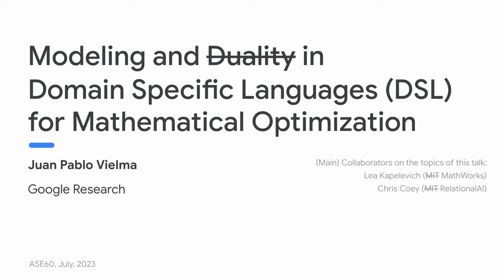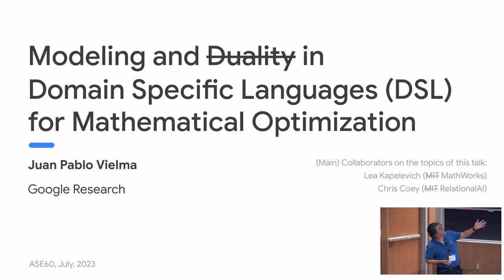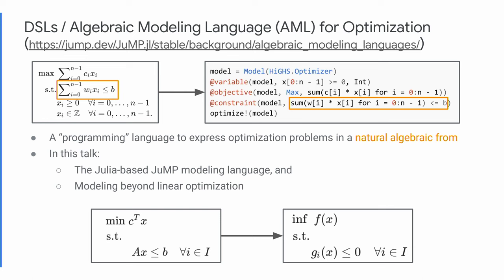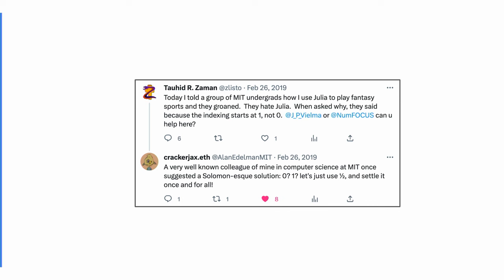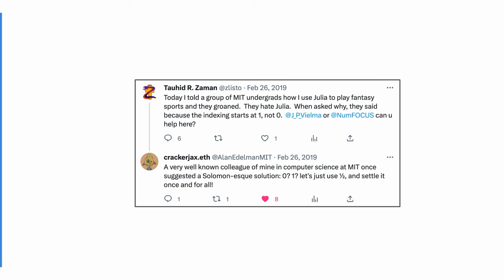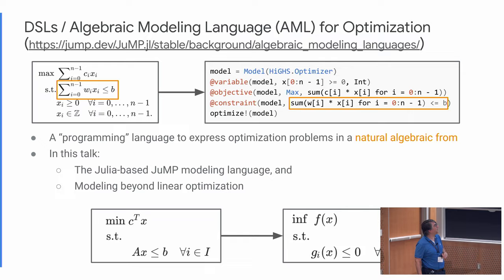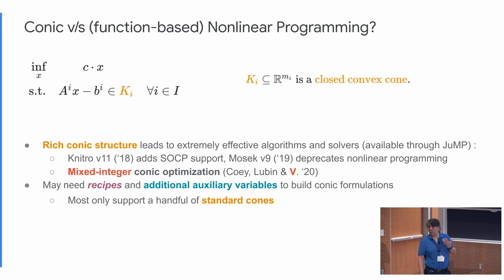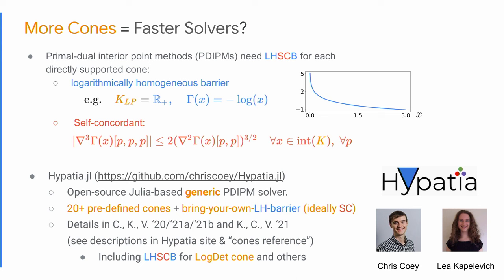Modeling and Duality in Domain Specific Languages For Optimization | Juan Pablo Vielma | ASE60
Modeling and Duality in Domain Specific Languages for Mathematical Optimization:

Domain specific languages (DSL) for mathematical optimization allow users to write problems in a natural algebraic format. However, what is considered natural can vary from user to user. For instance, JuMP’s interface makes a distinction between conic formulations and nonlinear programming formulations whose constraints are level-sets of nonlinear functions. Tradeoffs between such alternative modeling formats are further amplified when dual solutions are considered. In this talk we describe work related to these tradeoffs in JuMP. In particular, we consider modeling using a wide range of non-symmetric cones and their solution with Hypatia.jl.

Time Stamps:
00:00 Welcome!
00:10 Help us add time stamps or captions to this video! See the description for details.